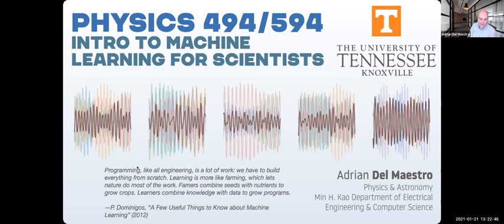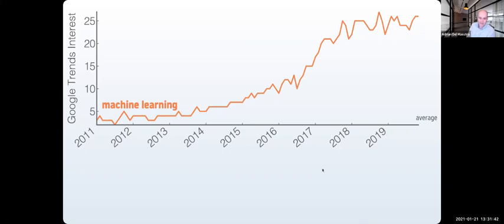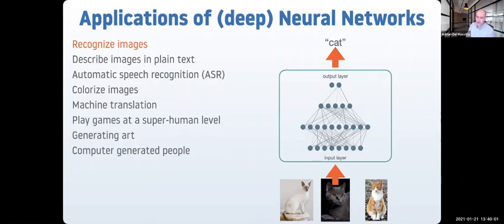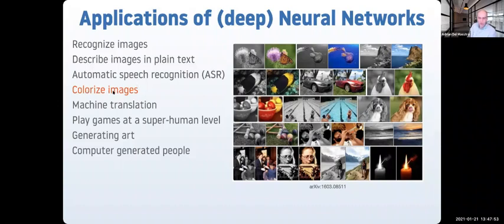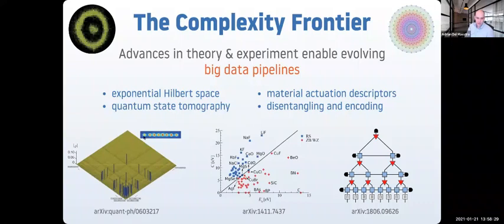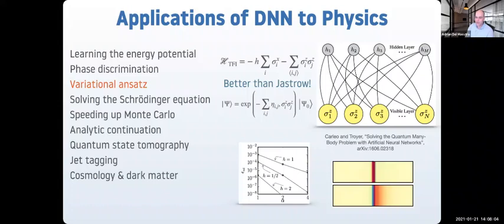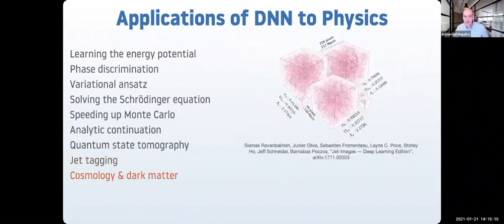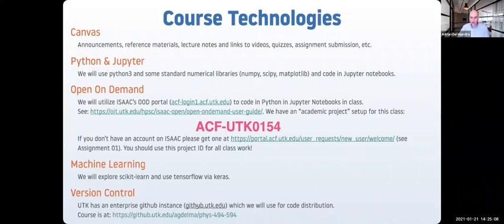Lecture 01 2021 01 21